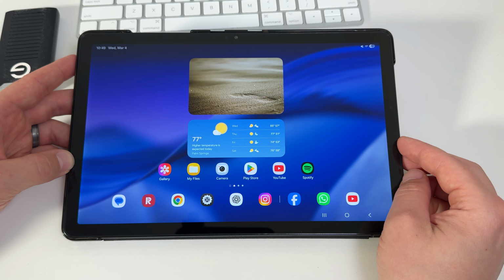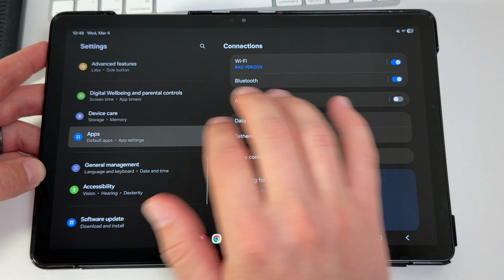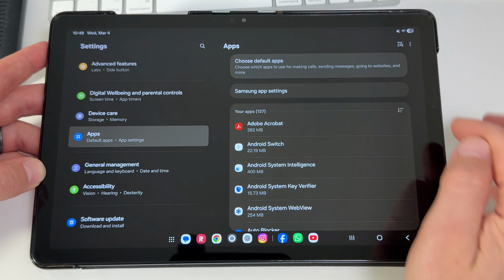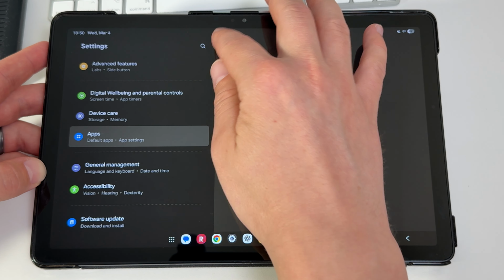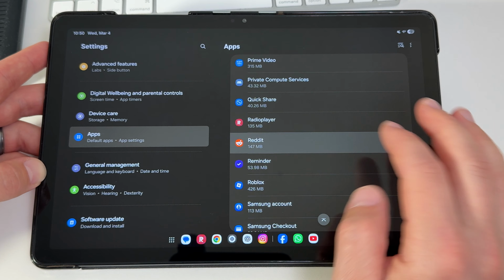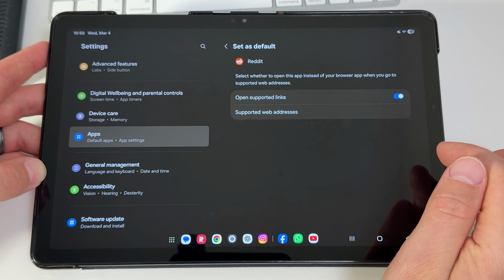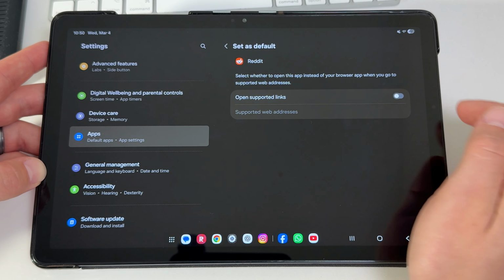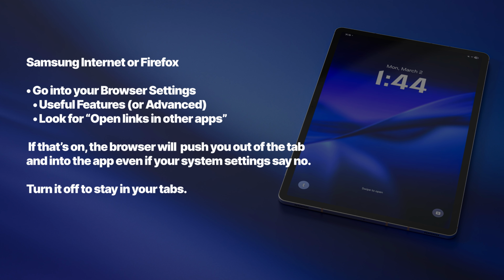How to Stop Apps from Automatically Opening Links on Android Tablets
In this video, I’ll show you how to prevent apps from automatically launching when you tap on links on your Android tablet.

If links keep opening in a specific app (like YouTube, Facebook, or a shopping app) and you’d rather choose where they open — or keep them in your browser — I’ll walk you through how to change those default link settings.

These steps work on Samsung Galaxy tablets and most Android tablets, though menu names may look slightly different depending on your model and Android version.

This is a great way to stay in control of how links open and avoid apps hijacking your browsing experience.